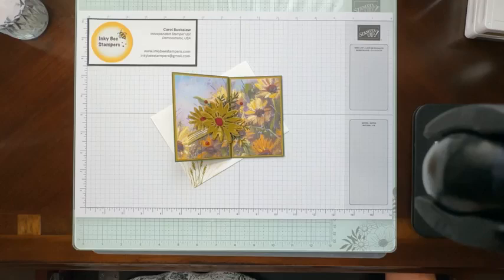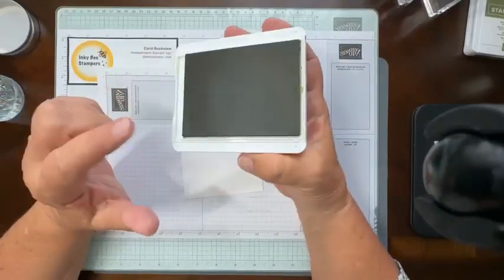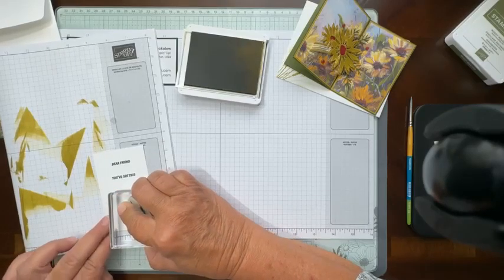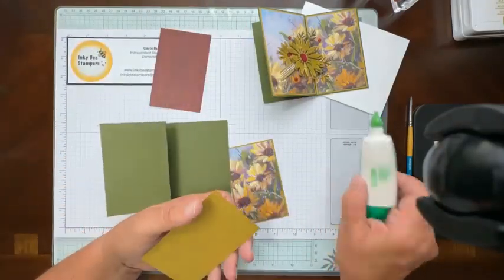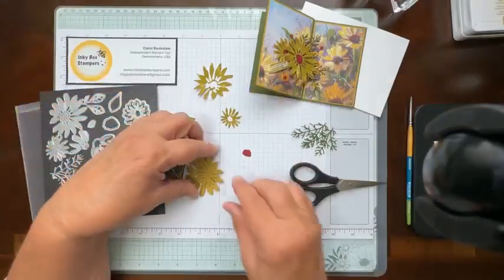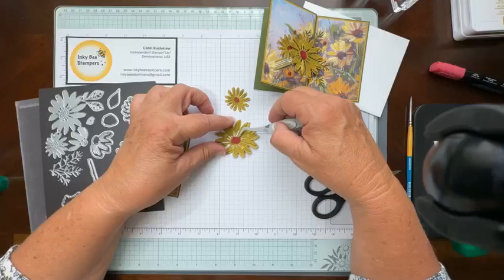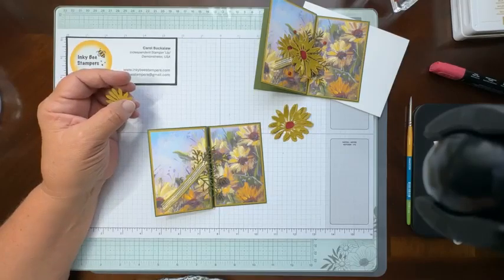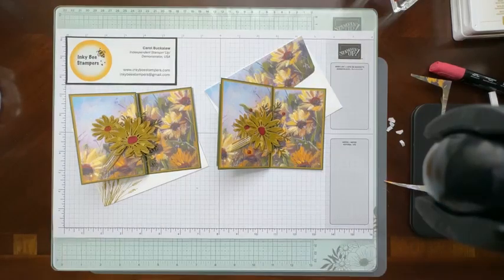Stampin' Up! Splendid Autumn Encouragement Card Tutorial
Welcome to Inky Bee Stampers!  I’m Carol Buckalew, an Independent Stampin’ Up! Demonstrator.

This pretty Z fold card was created using the gorgeous Splendid Autumn 6″ x 6″ Designer Series Paper, Autumn Expressions Stamp Set and the Cheerful Daisies Dies.  And I also share an easy ink swiping technique for a distressed look so you'll want to check it out.

I hope you enjoyed this video, please give it a Like, a Share and be sure to subscribe to my channel and hit the notification bell so you don’t miss any future content showing how you can use Stampin’ Up! products.